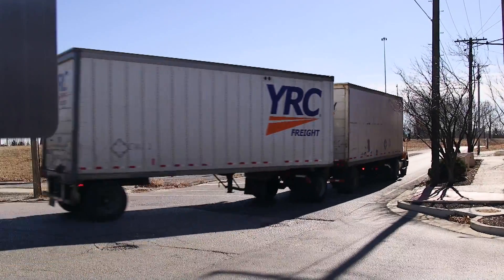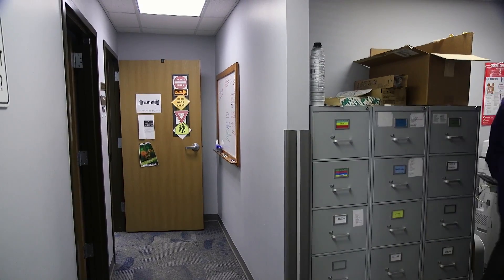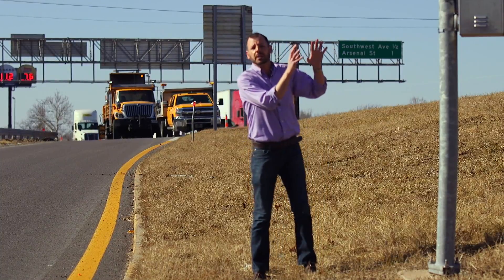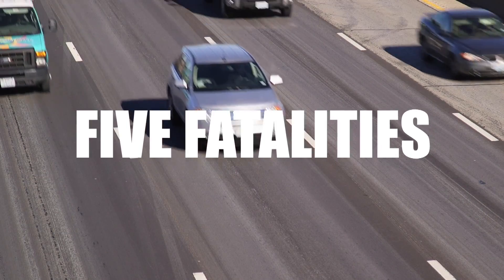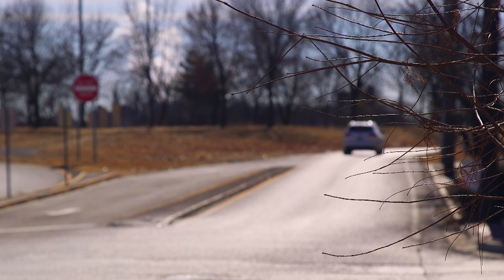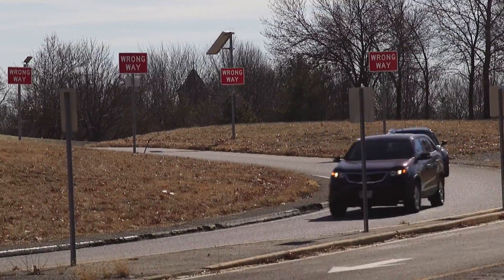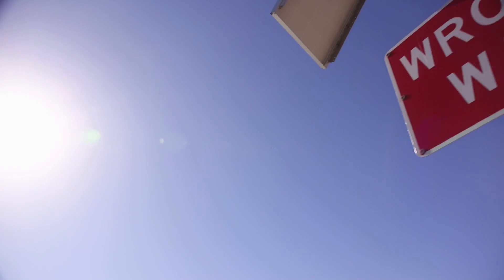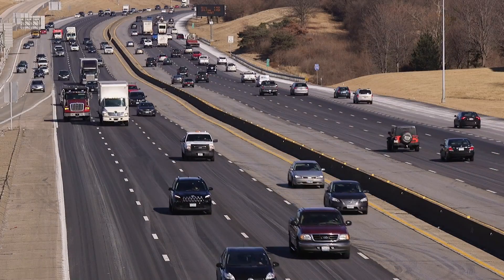MoDOT Takes New Approach to Stopping Wrong-Way Drivers Using BlinkLink Technology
The Missouri Department of Transportation is using BlinkLink, an innovative and resourceful technology to stop wrong-way accidents. The BlinkLink technology uses radar, cameras and sensors to detect a wrong-way driver. The system then activates flashing lights on a wrong-way sign in hopes of getting the driver's attention to turn around. BlinkLink then sends MoDOT real-time notifications of the suspected wrong-way driver. Law enforcement is notified and messages go up on DMS boards alerting other drivers to be on the lookout. MoDOT installed BlinkLink on various ramps along I-44 in St. Louis City.